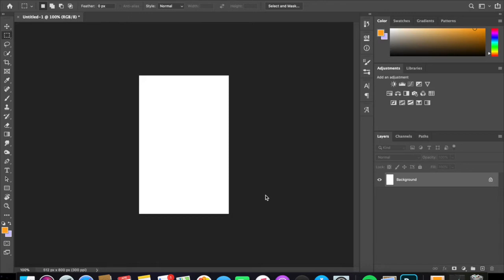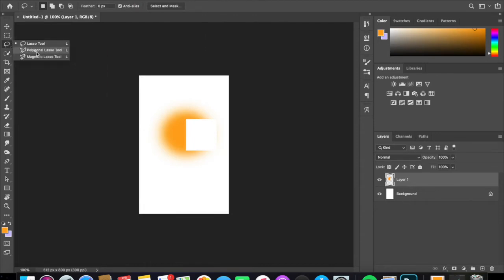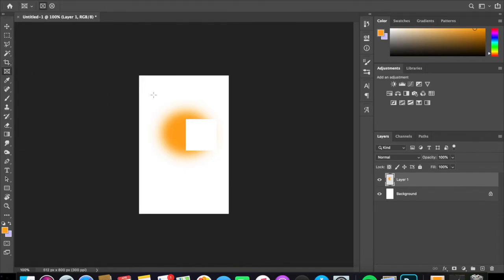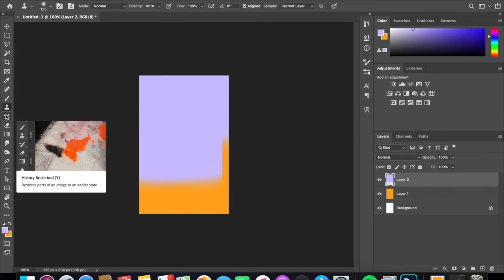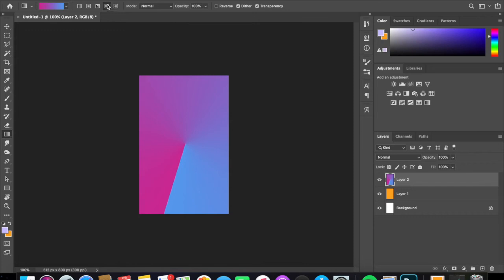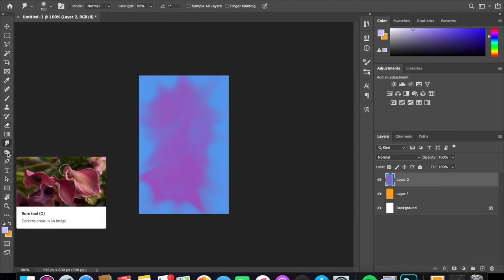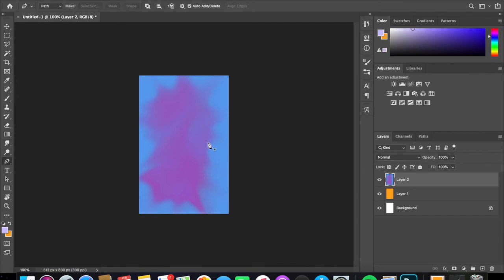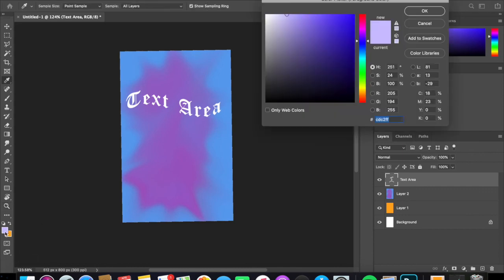Photoshop Tool Guide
In this video, I will show you how Photoshop tool work.